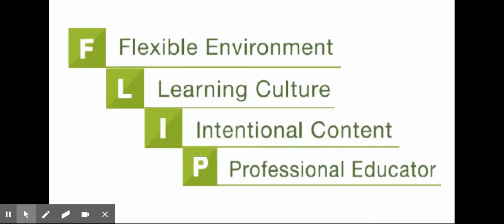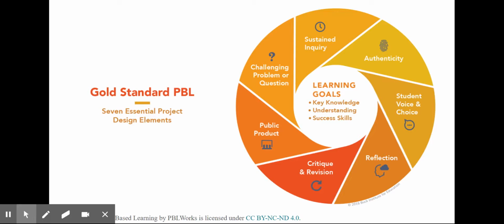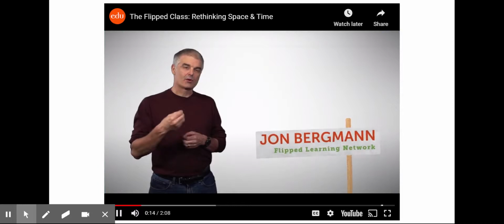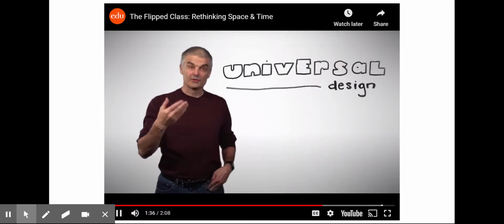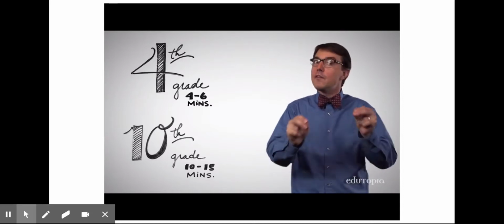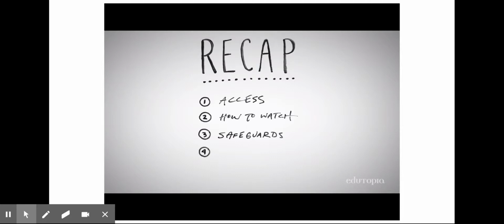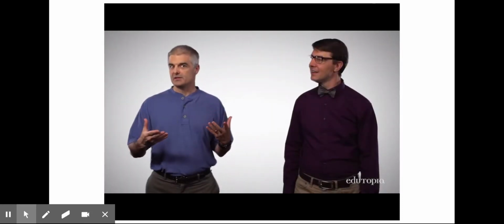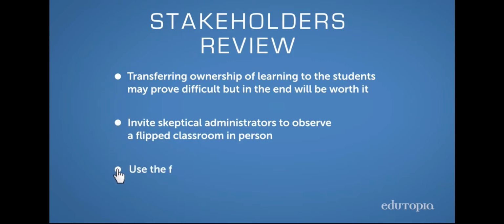Flipped Learning Video